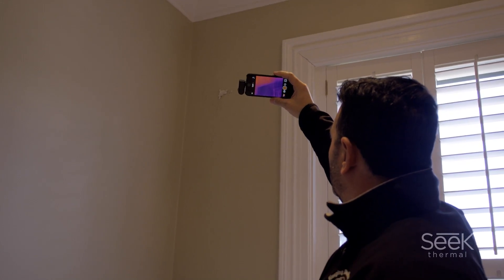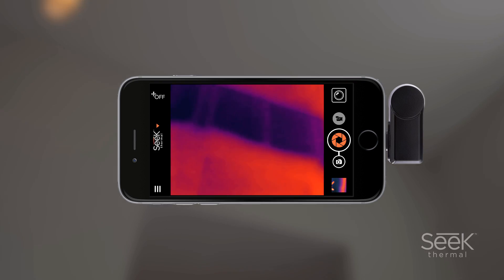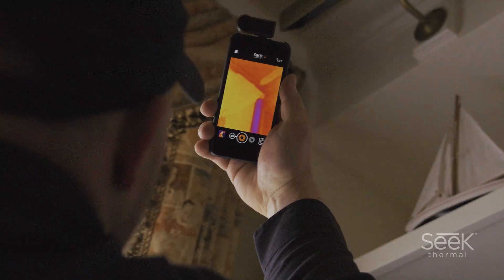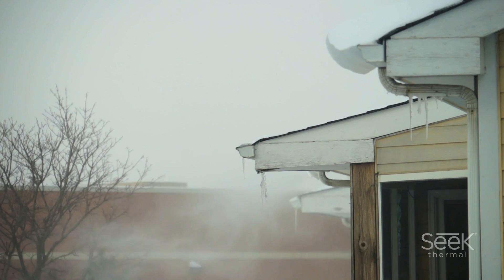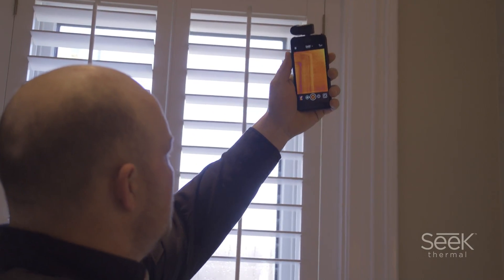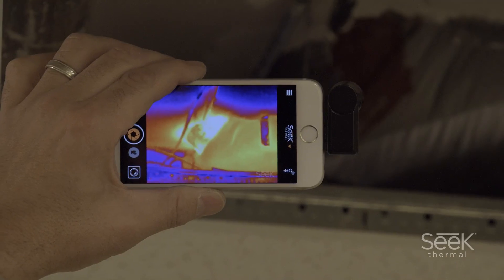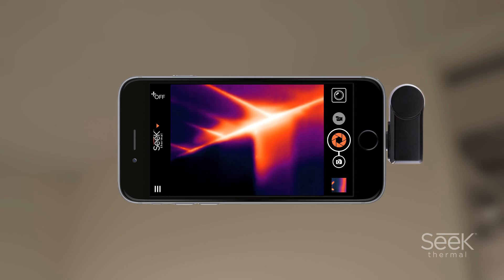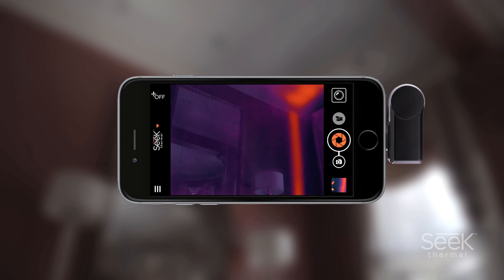Seek Compact — Contractor Story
General Contractor, Chris Rapczynski, talks about using the new Seek Thermal camera to detect water damage and help clients save on their energy bills.